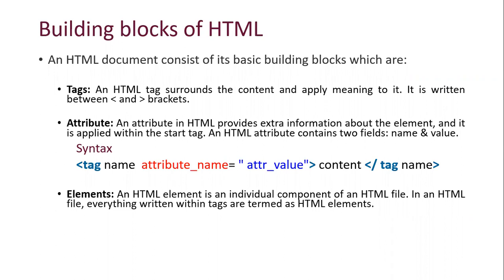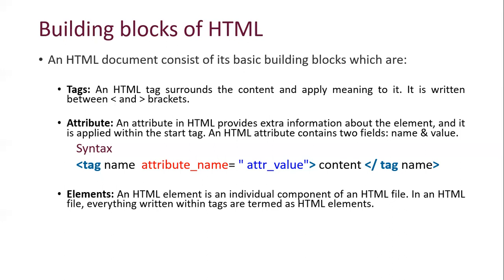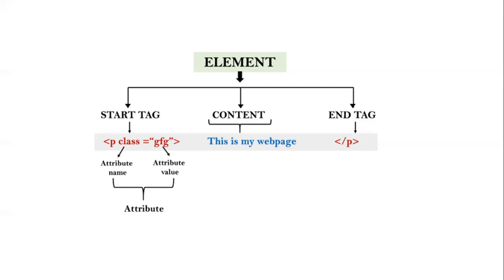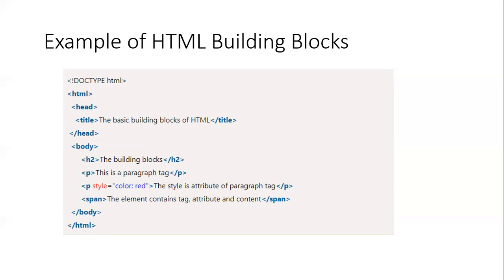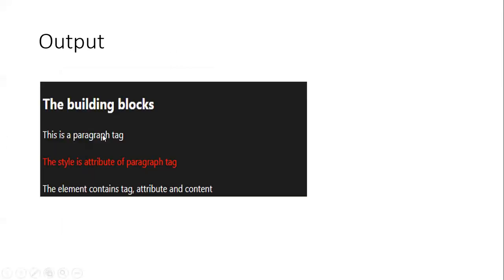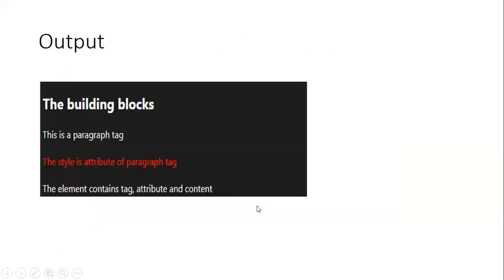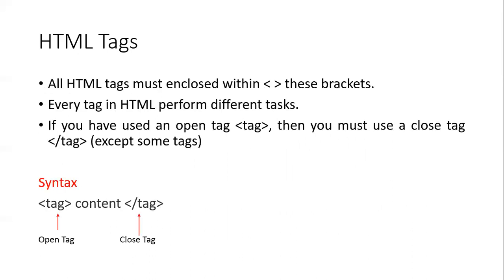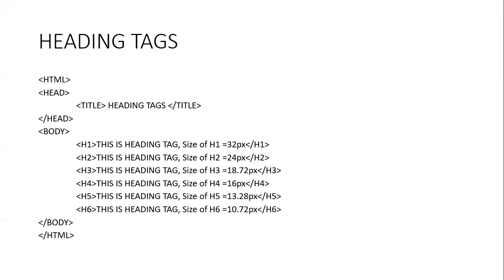Basics of HTML Tags and Header Tags